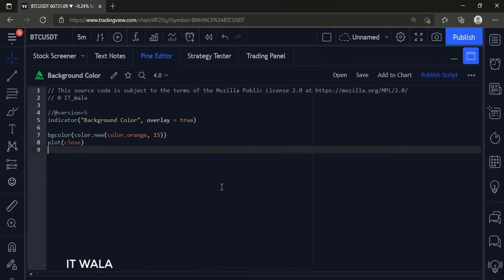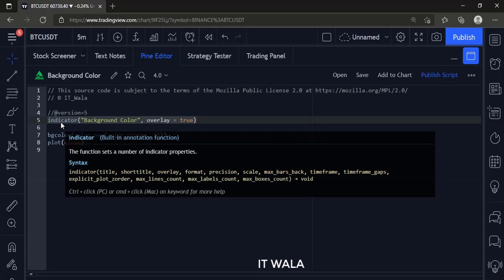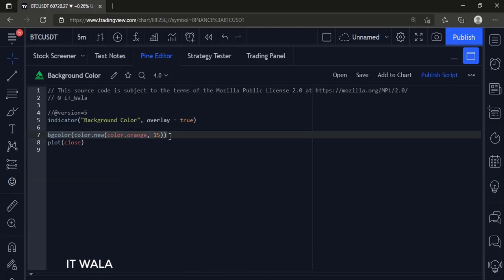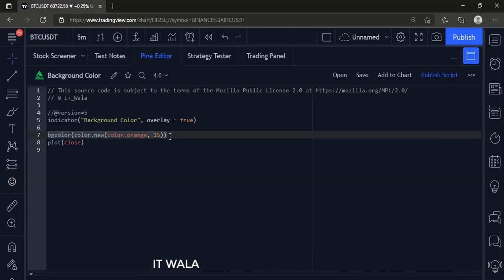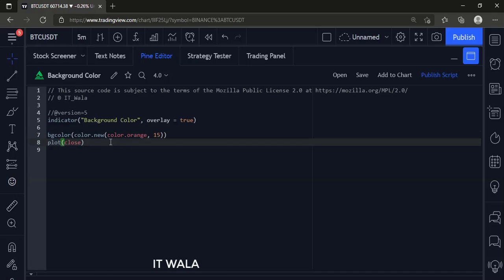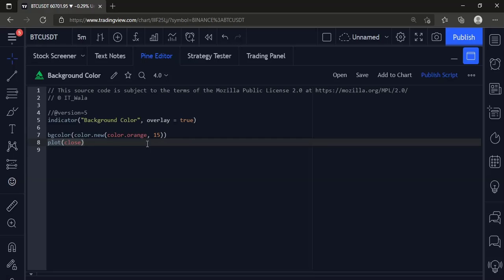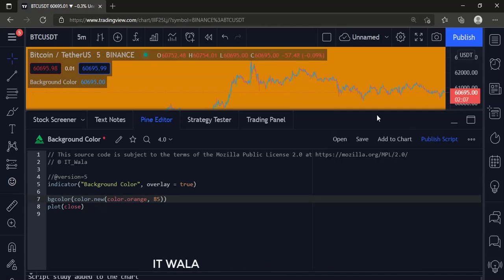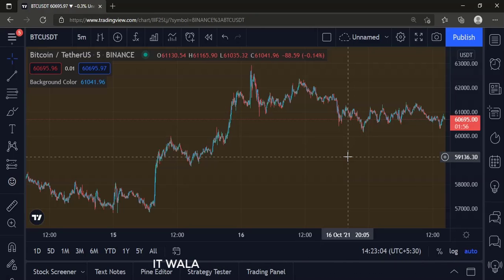TRADINGVIEW | PINE SCRIPT : HOW TO COLOR THE BACKGROUND ? | TUTORIAL.